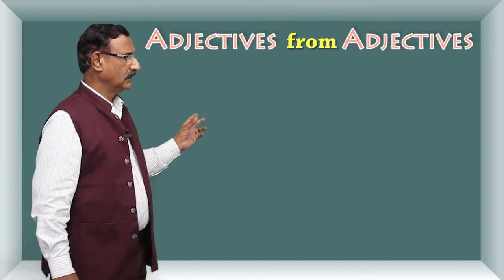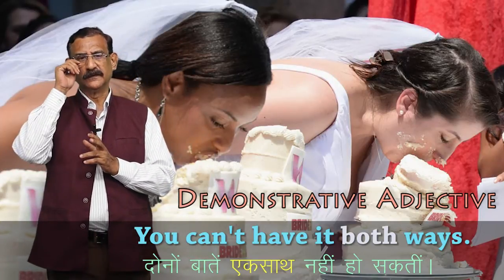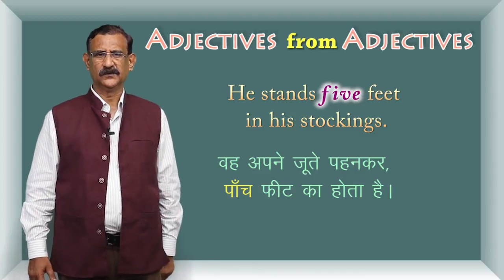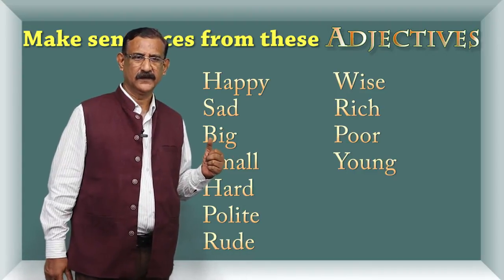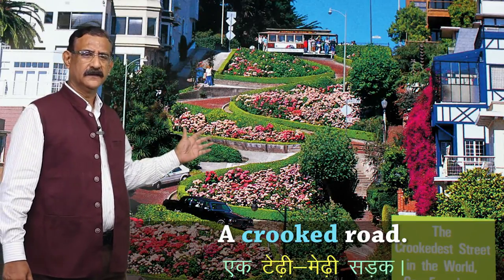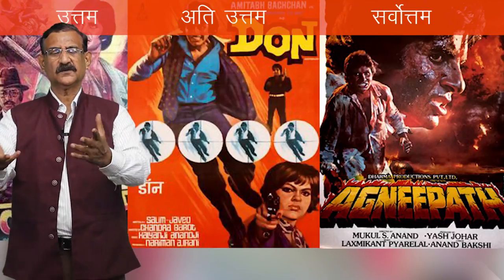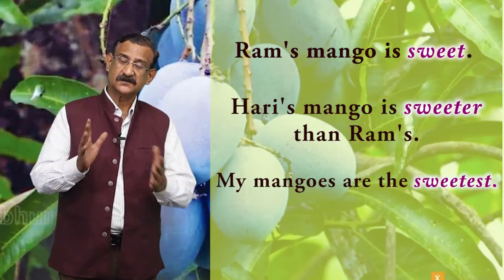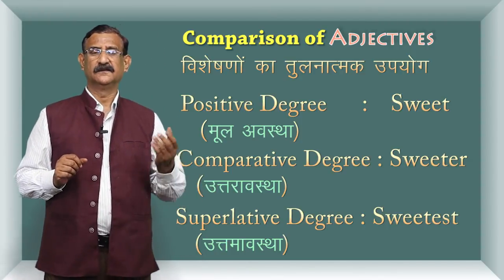CLASS 12th ENGLISH | CHAPTER - PARTS OF SPEECH | ADJECTIVE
CLASS 12th ENGLISH | CHAPTER - PARTS OF SPEECH | ADJECTIVE | 3